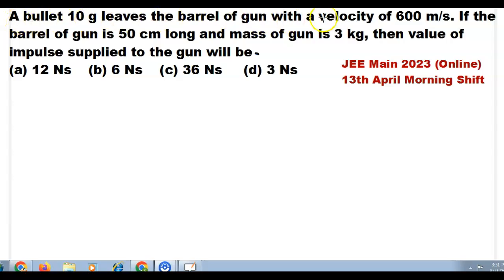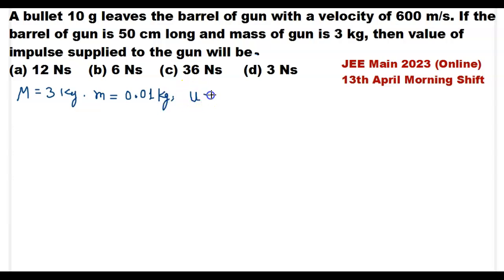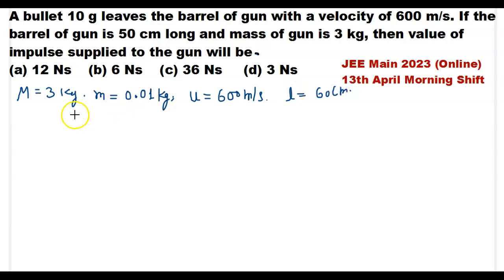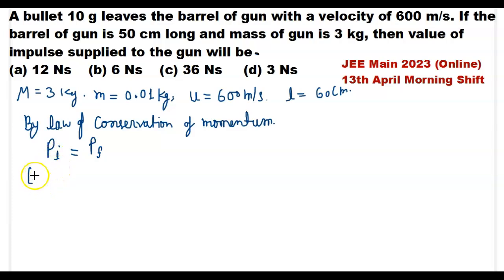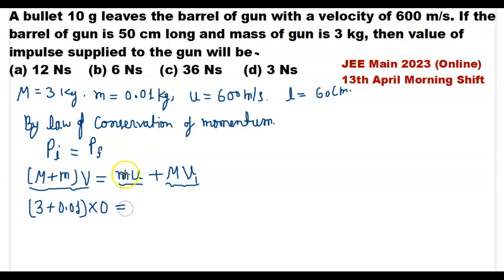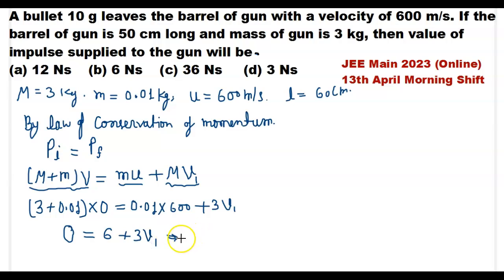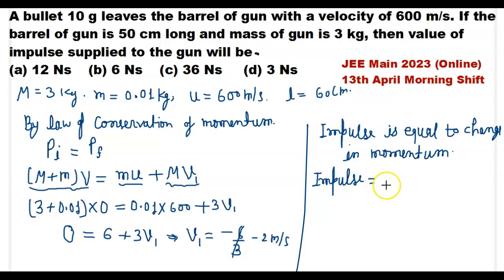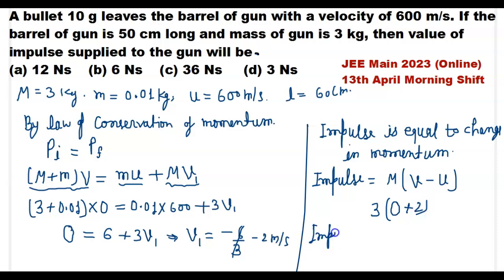A bullet 10 g leaves the barrel of gun with a velocity of 600 m/s. If the barrel of gun is 50 cm